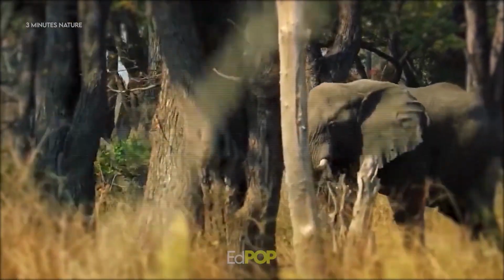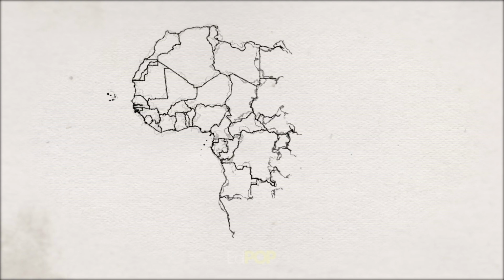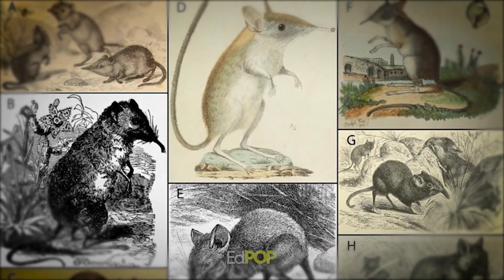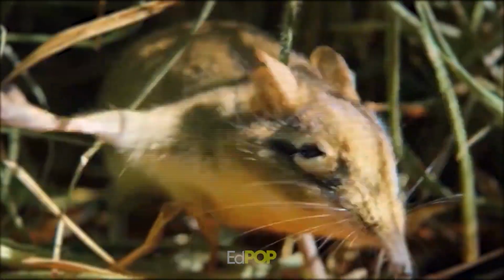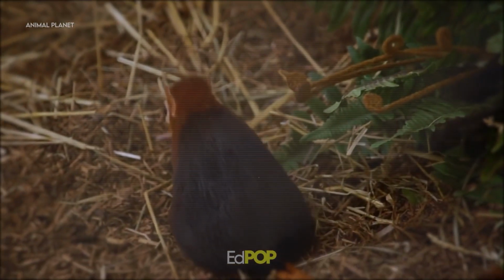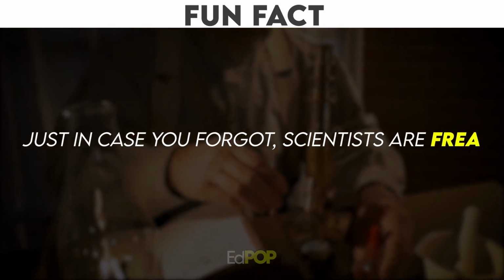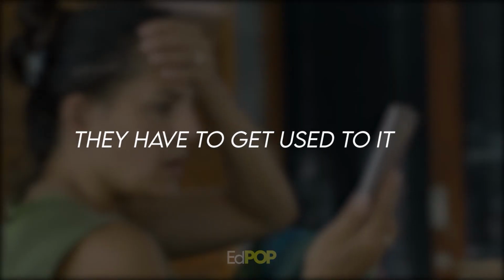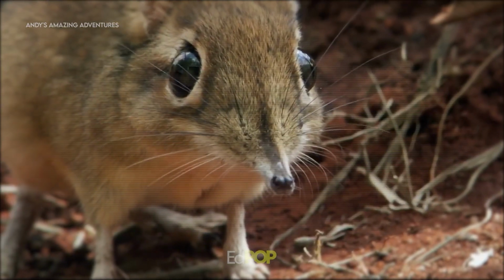The Intriguing World Of Elephant Shrews - Bad Science Reveals | EdPOP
Join the captivating world of the Elephant Shrew, one of Africa's tiniest marvels. From their unique behavior to the challenges they face in their habitat, "Bad Science" unveils the mysteries of these mini elephants. Discover how these small creatures play a significant role in the African ecosystem. Join us on this enlightening journey and learn about the efforts to protect them.

✅Timestamp
0:00 Introduction
0:28 Elephant Shrew Appearance and Features
1:03 Elephant Shrew Habitat and Behavior
2:00 Elephant Shrew Reproduction and Lifecycle
3:01 Threats and Conservation Efforts
4:01 Call to Action: Subscribe for More

Video Title: The Intriguing World Of Elephant Shrews - Bad Science Reveals | EdPOP

The video has information on The Intriguing World Of Elephant Shrews - Bad Science Reveals. But it also tries to cover the following subjects:

Elephant Shrew Facts
African Wildlife Mysteries
Bad Science Discoveries

✅  About EdPOP :

Entertainment while Learning.

EdPOP's commitment to creating lessons worthy of your attention. In our library, you will find educational videos on topics ranging from science to modern society.